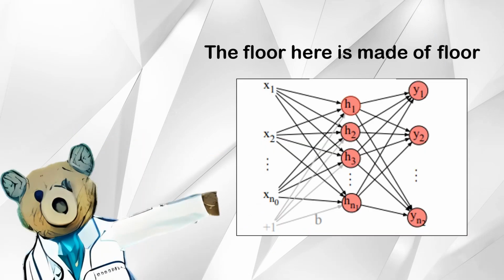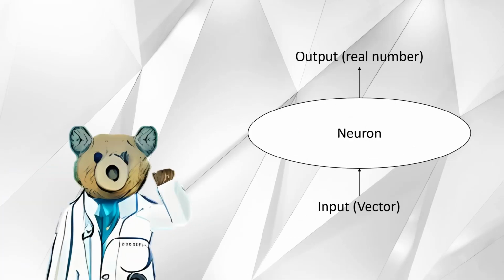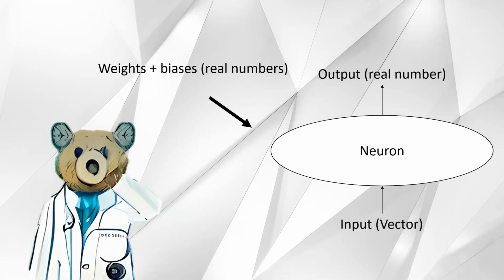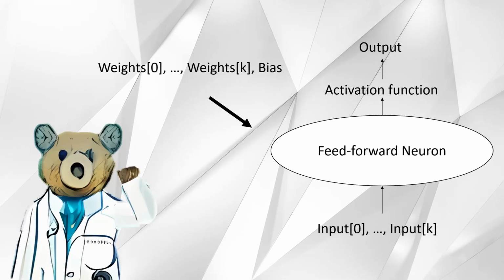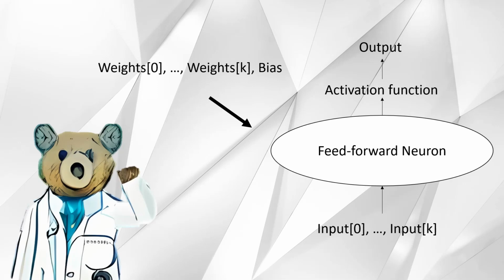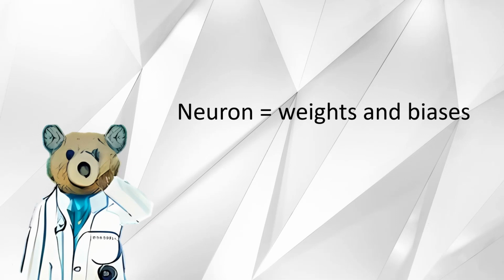Deep Learning and Neural Networks Explained in 5 Minutes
In this video, we explain neural networks in a straightforward way to attempt to help teach concepts related to deep learning. This is designed as a five minute crash course into modern computer science and machine learning concepts.

This video uses images from "Speech and Language Processing (3rd ed. draft)" by Jufasky and Martin and Wikipedia as visual aids.

I recommend checking out Speech and Language Processing (3rd ed. draft) as it is a great textbook for deep learning and it available online at no cost.